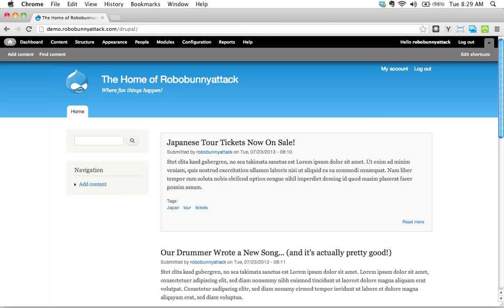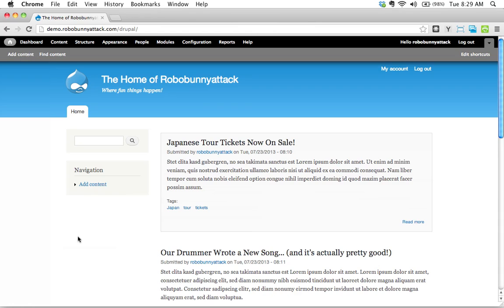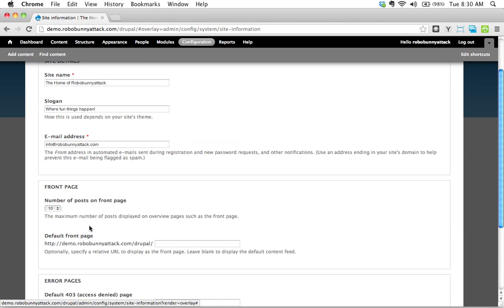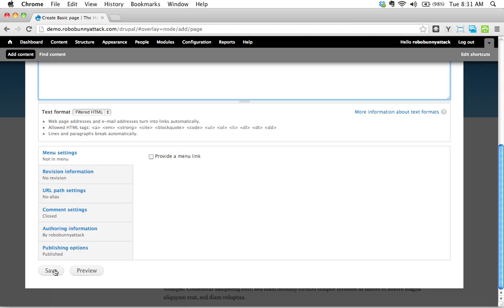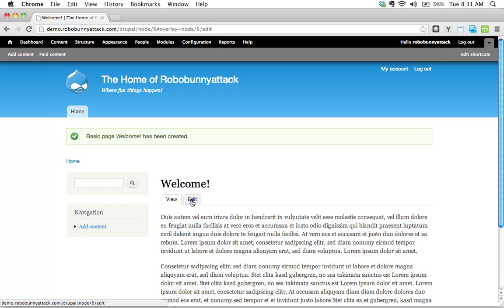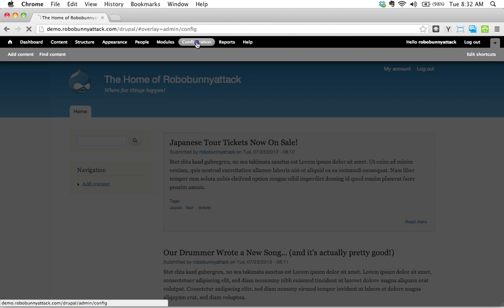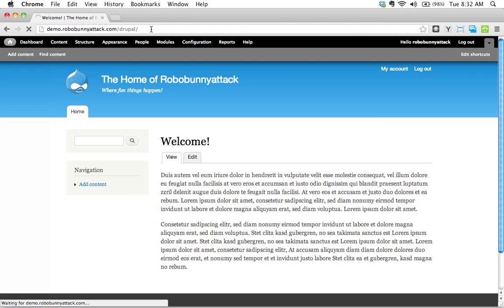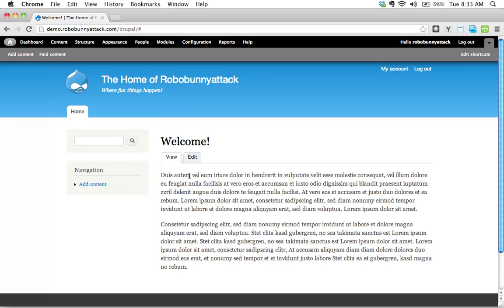How do I change the default front page for my Drupal site?